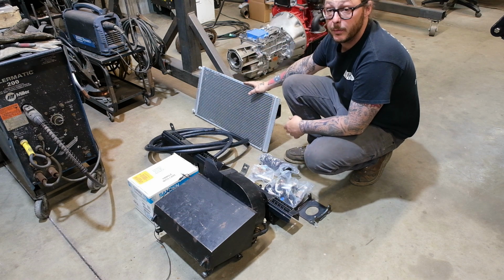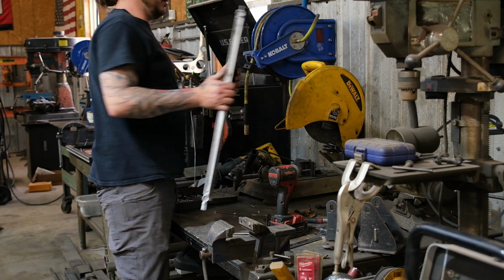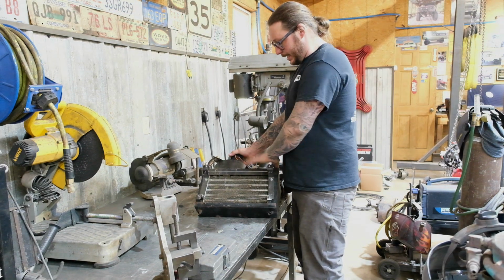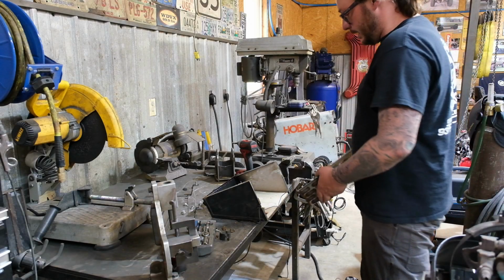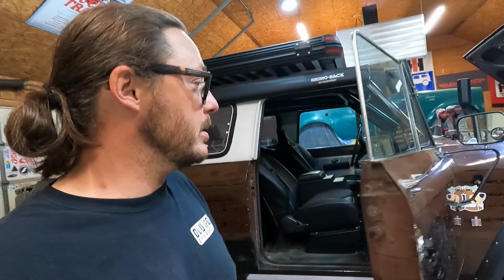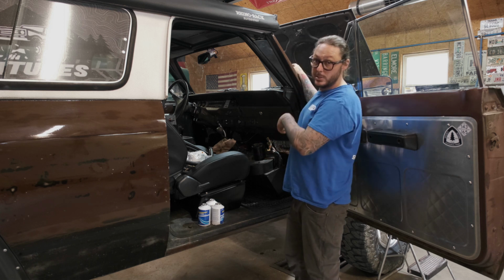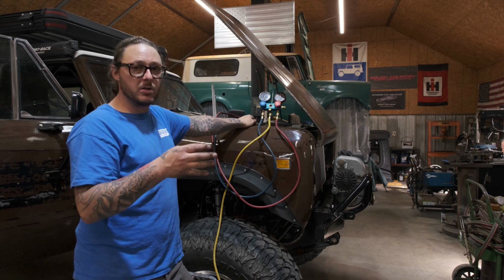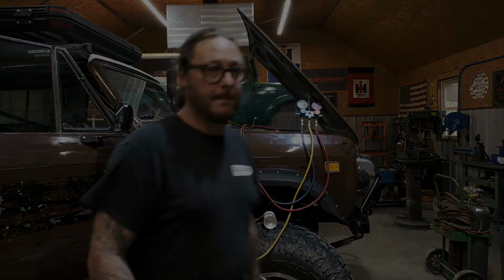How to install air conditioning in your International Scout or other (vehicle X) vintage ride!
In this video we throw a factory underdash AC setup with a Sanden compressor and bigger condenser at Yogi! Check it out! international harvester # international scout # old iron offroad

Part numbers
Condenser -    cnfp-1426
Compressor -    Sanden 709 v belt double groove
Expansion valve -    Four seasons - 38608
Receiver dryer, hose kit, binary switch are generic AC hose kit from EBay.